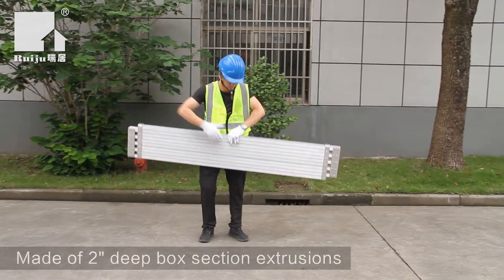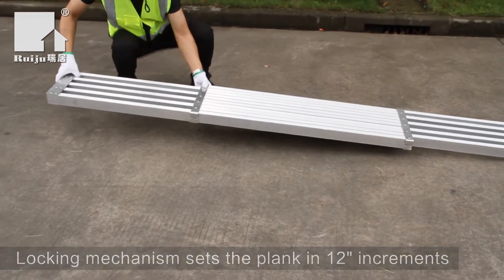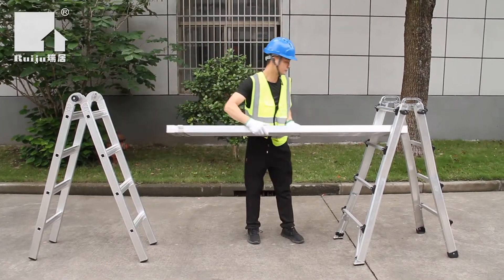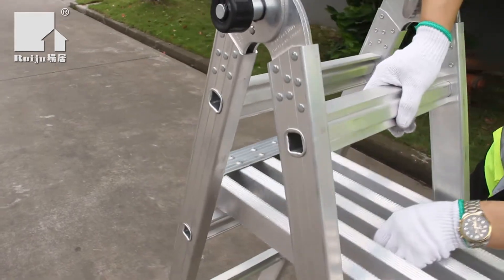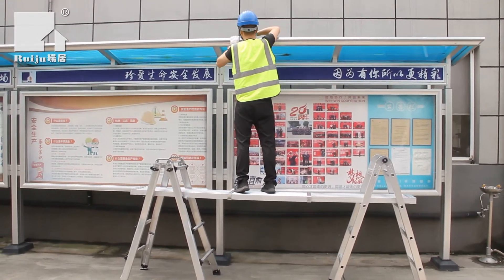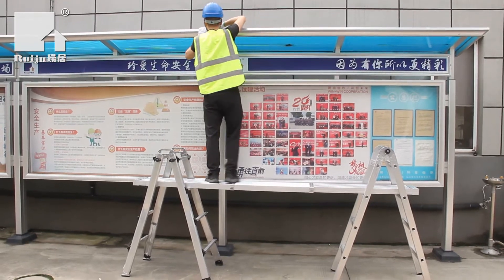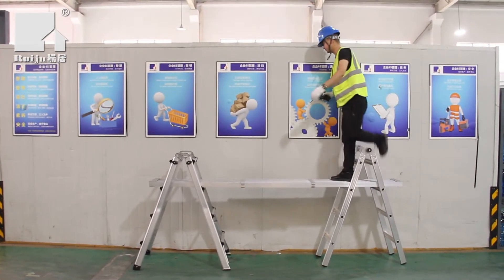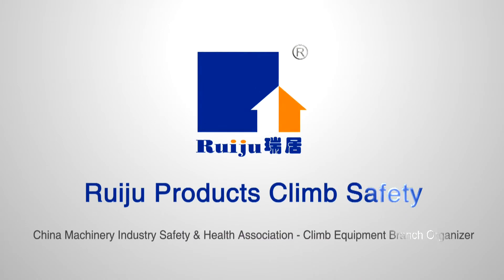Extended Plank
Aluminum extension plank is ideal aluminium accessory for use on stepladders, telescoping multi ladders, extension trestle ladders and extension and single straight ladders equipped with ladder jacks. Positive stops on the plank prevent overextending. Outer flange is open for ladder jack clamps. The extruded cross members are riveted with solid aluminum rivets. Locking mechanism sets the plank in 12 in. increments.